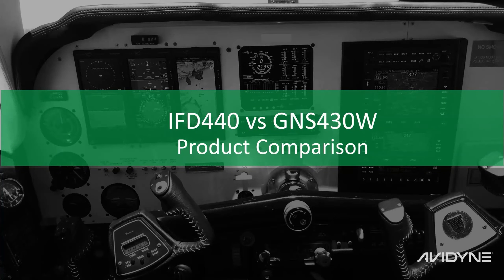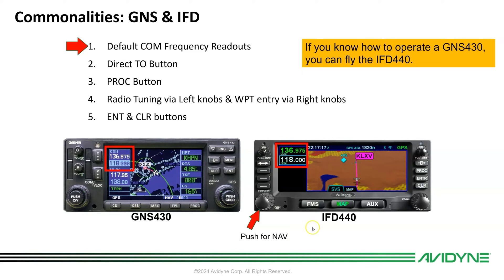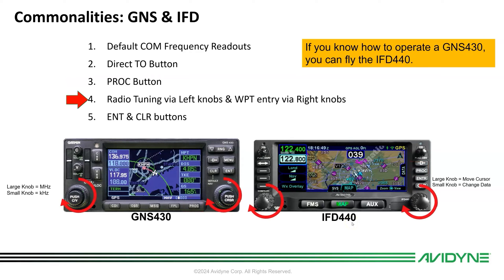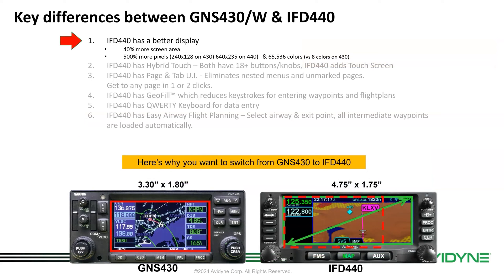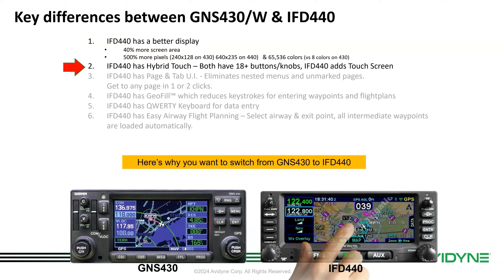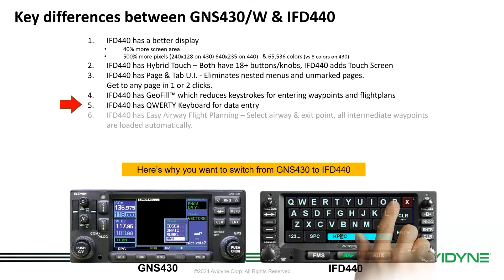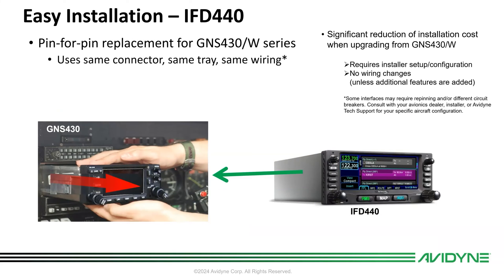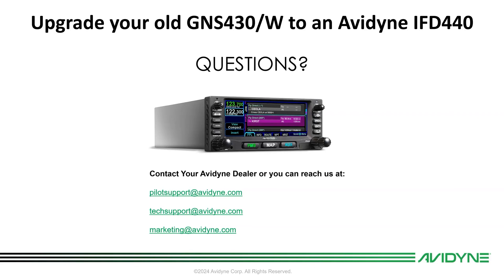Thinking of upgrading your GNS430/W to an IFD440?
Check out this video where we show the commonalities and the differences (new features) that you will see when you upgrade.

00:00 Introduction
00:12 Commonalities between GNS & IFD
01:31 Key Differences between GNS & IFD
03:07 Slide In Replacement
03:37 Closing/contact info